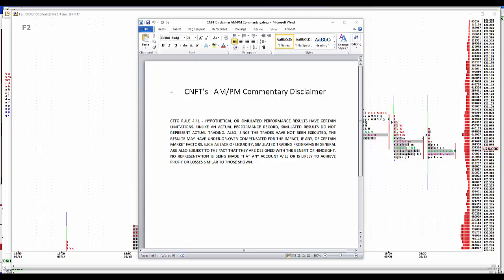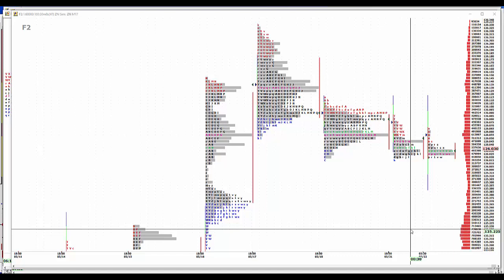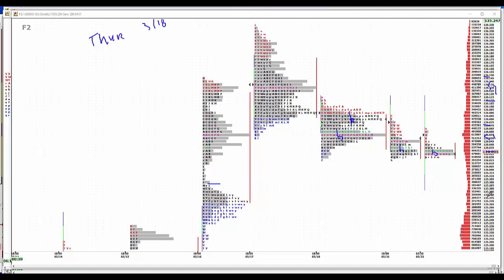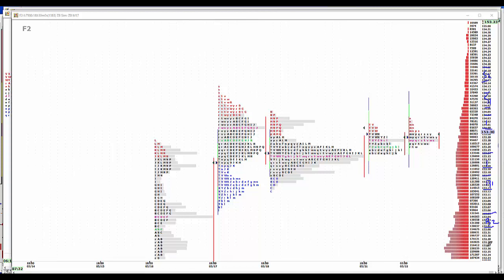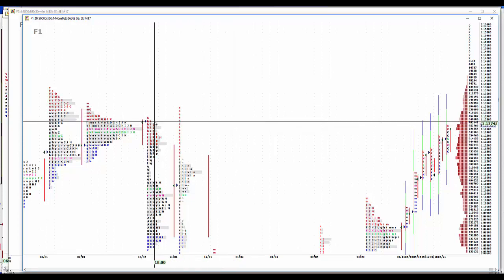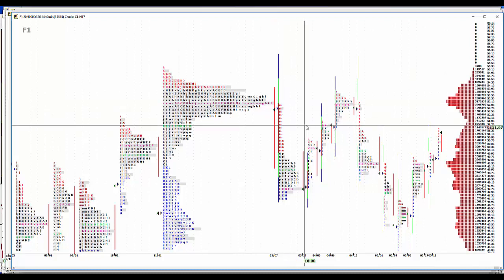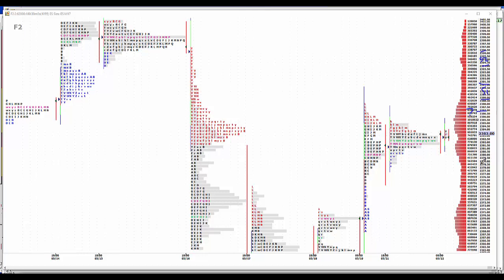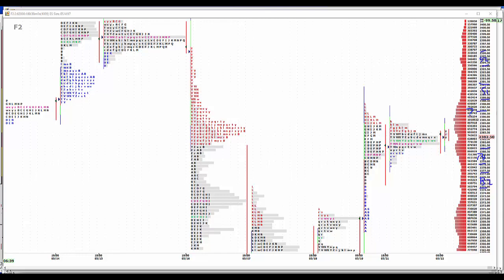5-22-17 CNFT AM Commentary